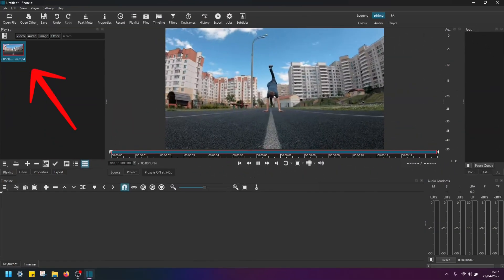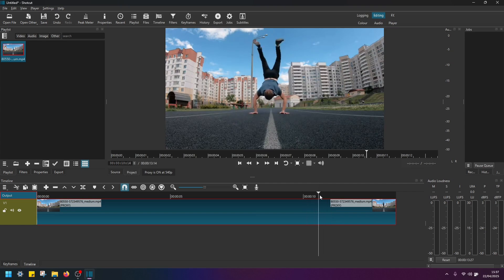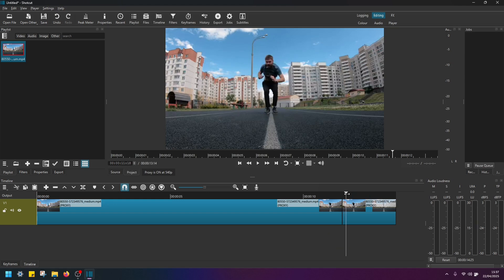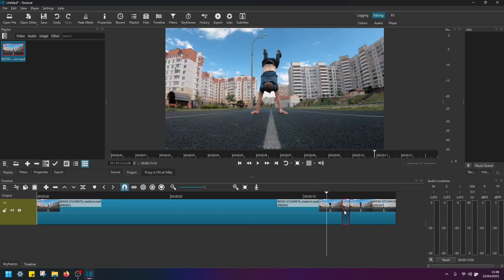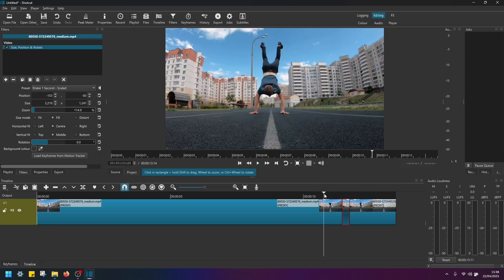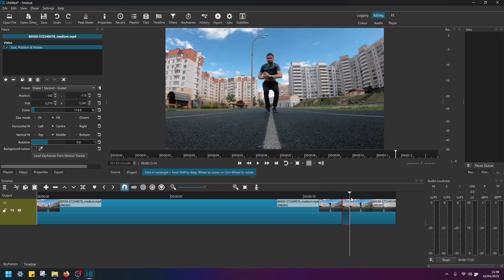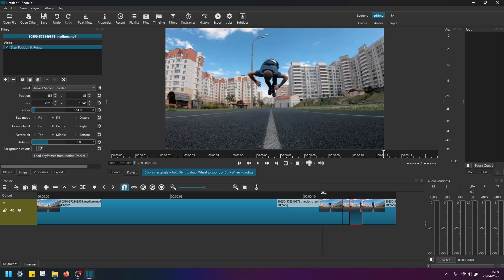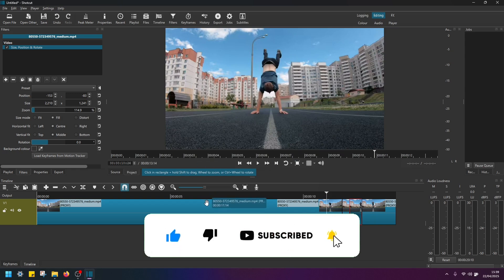How to Add Camera Shake Effects in Shotcut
In this tutorial, I’ll show you how to create a realistic camera shake effect in Shotcut using the Size, Position & Rotate filter! This simple trick can add energy, drama, or a cinematic touch to your videos — perfect for action scenes, music videos, or intense moments.

📌 What You’ll Learn in This Video:
✅ How to apply and use the Size, Position & Rotate filter
✅ Creating keyframes to simulate camera shake
✅ Customizing the shake effect for different vibes (subtle, chaotic, etc.)
✅ Pro tips to make the shake look natural and not distracting

Whether you’re a beginner learning the ropes or a more experienced editor looking to spice up your edits, this tutorial will help you master the art of digital camera shake in Shotcut.

Drop your questions in the comments — I’ll be happy to help!